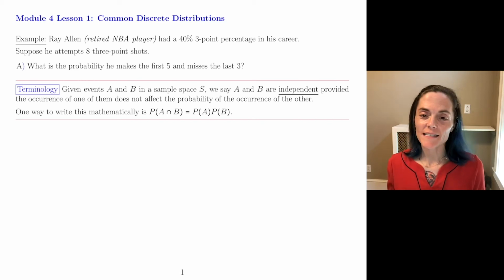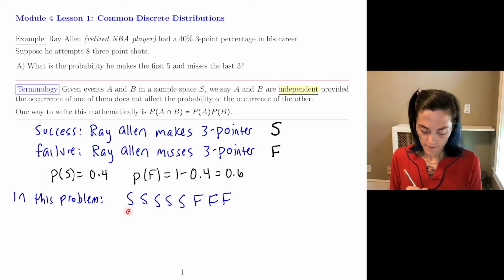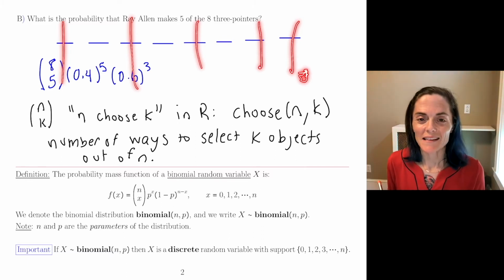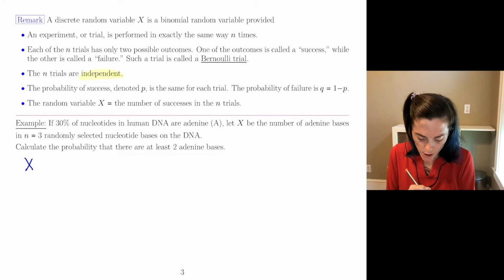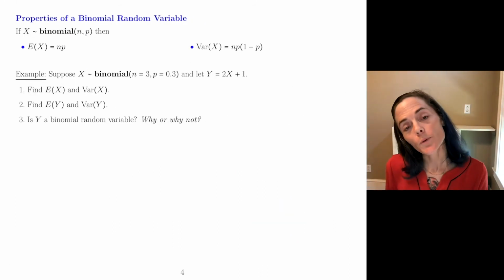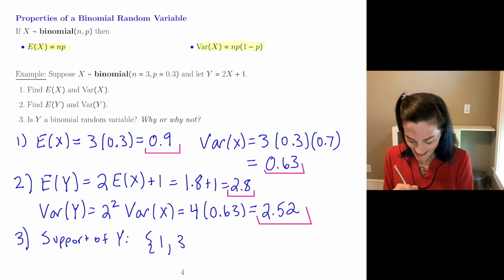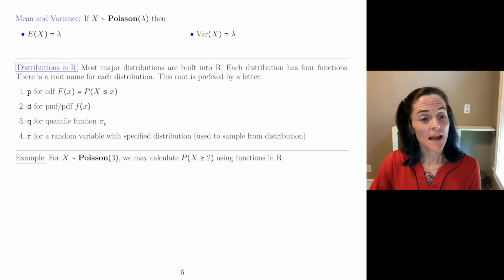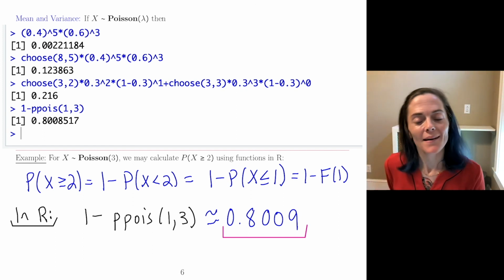Module 4 Lesson 1: Common Discrete Distributions (lecture)